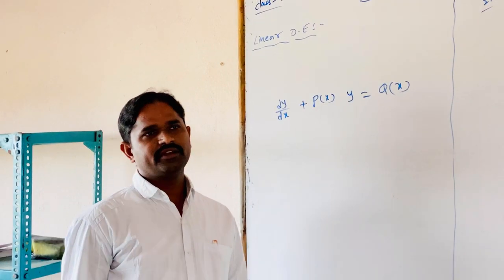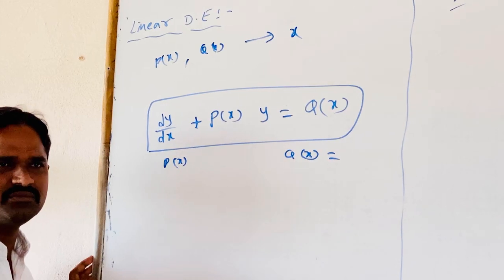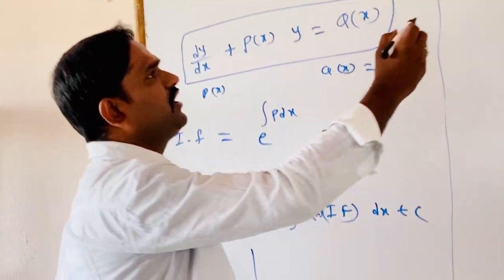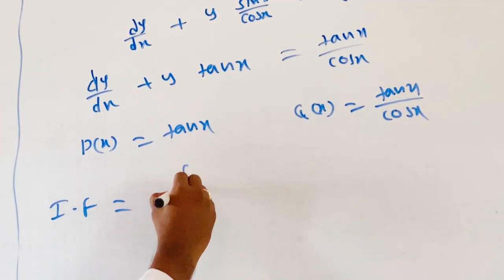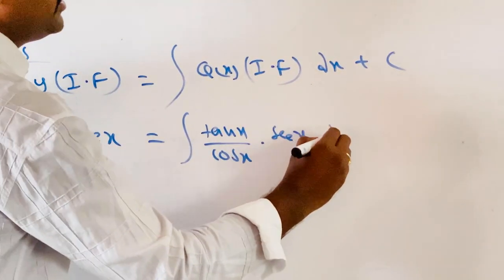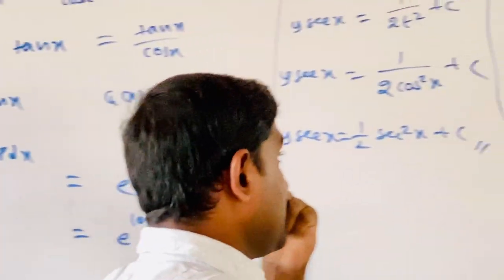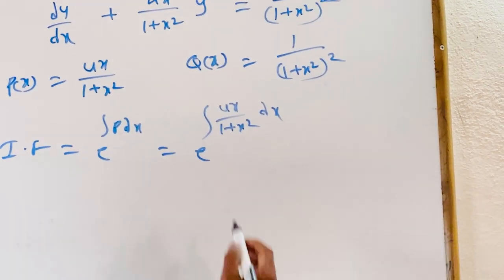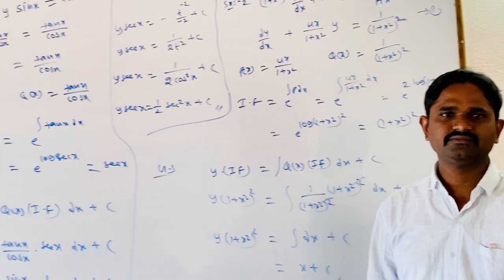SSV Bricks - IX IIT Foundation - Maths - Linear Differential Equations